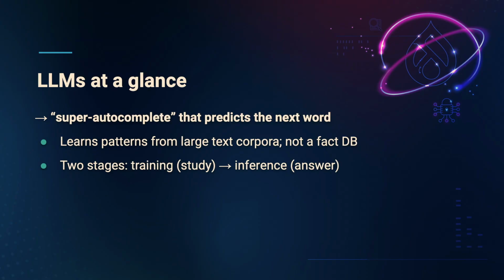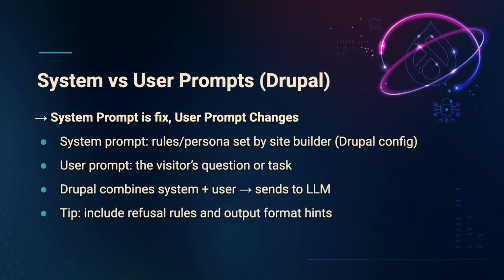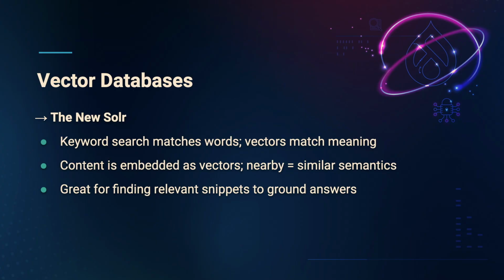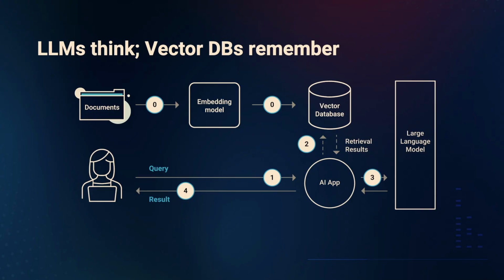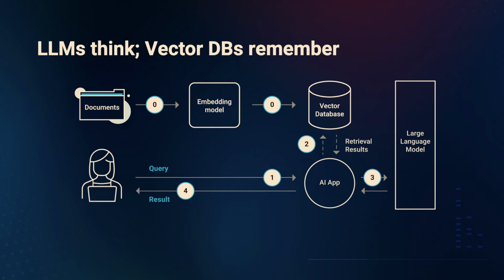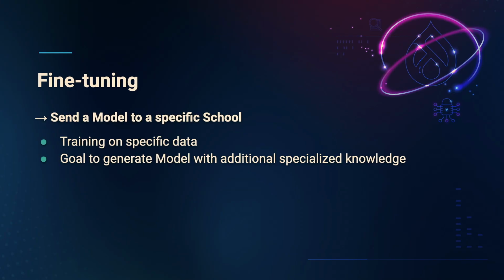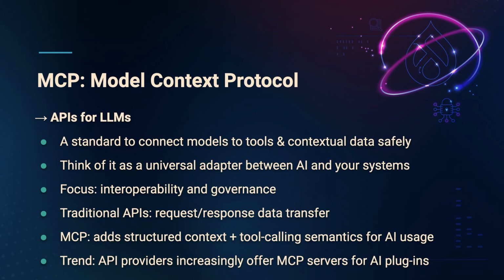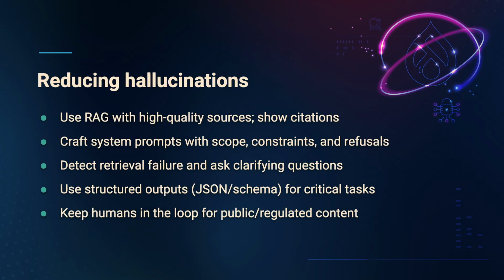LLMs, VectorDBs, Prompts, MCP, Agents Oh my!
speaker:  Schnitzel

AI is here and is taking Drupal by storm. But with so many new terms, capabilities and tools it's simple to loose track of everything.

In this session we will give an overview of what all these things actually mean, how they work together, what part they play in a Drupal AI stack and why they are useful.

This will be an introductory session for people with very little or small technical knowledge.